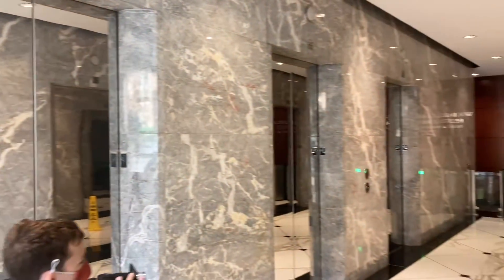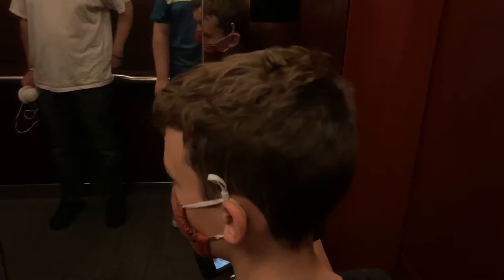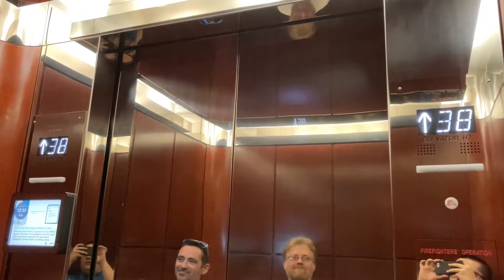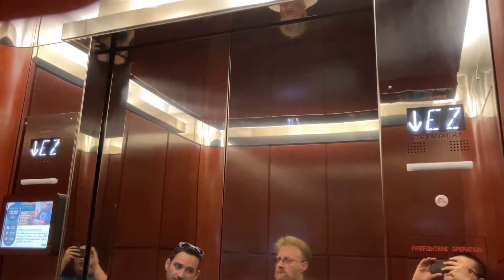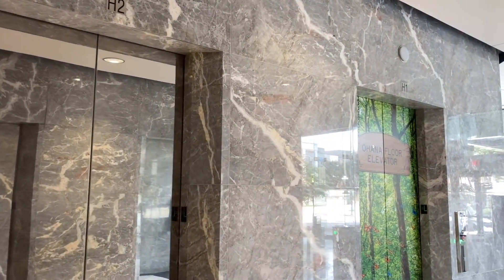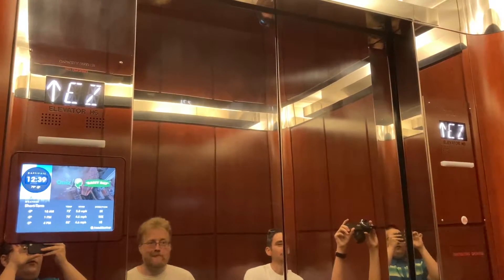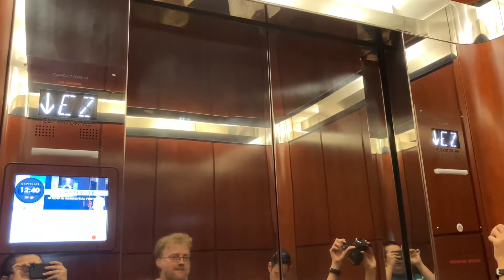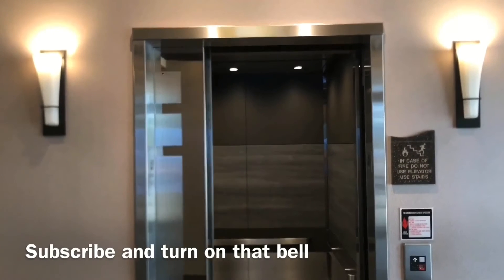Montgomery/Otis Traction Elevators/Lifts (High-Rise Ones) - Salesforce Tower - Indianapolis, Indiana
This Video is Dedicated to:
- The Elevator and Airplane Finder
- Elevation Productions by musicfreakcc
- Elevating Florida

These were originally Montgomery with what looked like Innovation or Adams, then they were modernized by Otis in 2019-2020 (probably part of a renovation). As for the modernization, I wouldn’t say it’s too bad. I like how they use white LED buttons and indicators, and a screen on one side displaying the time and some advertisements. They’re still very fast from when they were originally Montgomery.

Elevator Specifications:

Installer: Montgomery
Modernizer: Otis
Old Fixtures: Innovation or Adams
New Fixtures: Series M2
Drive System: Gearless Traction
Capacity: 3500 LBS / 1588 KG
Door Type: Center Opening
Door Equipment: Otis
Door Safety: Sensors
Number of Elevators on Bank: 6
Speed: 1200 FPM / 6 M/S
Year of Installations: 1986
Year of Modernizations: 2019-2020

Video Information:

Location: 111 Monument Circle, Indianapolis, Indiana 46204
Camera Used: iPhone SE
Date Recorded: July 22nd, 2021
Editor: iMovie